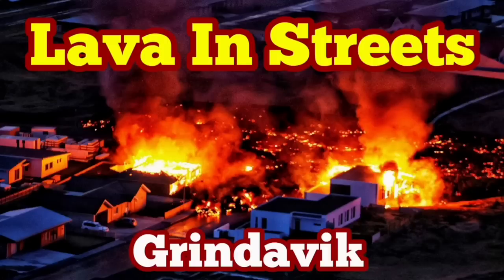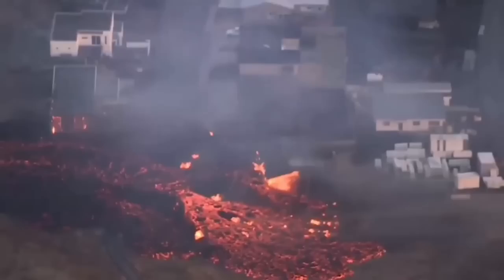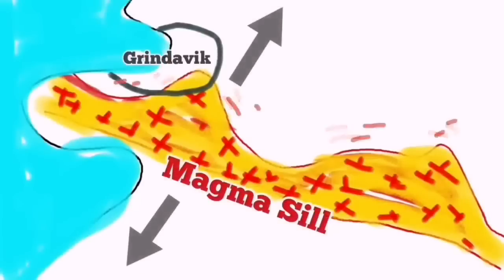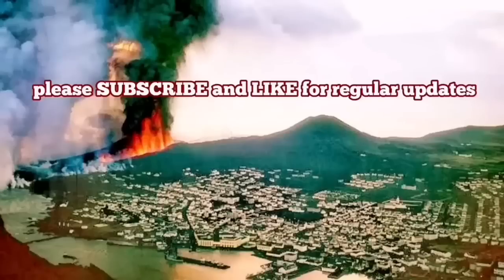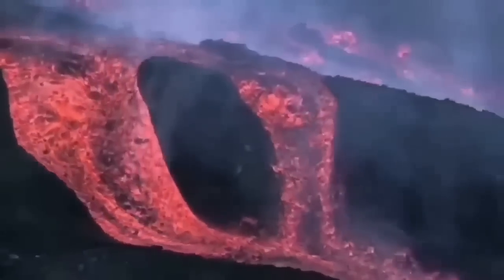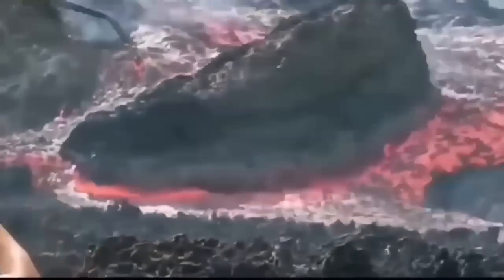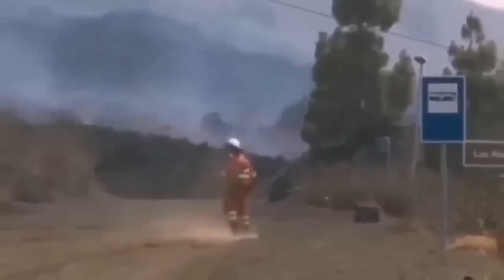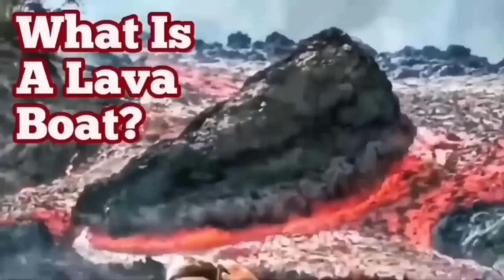Battle Of Grindavík: Lava In Streets, Iceland Fagradalsfjall Sundhnúka Hagafell Fissure Eruption